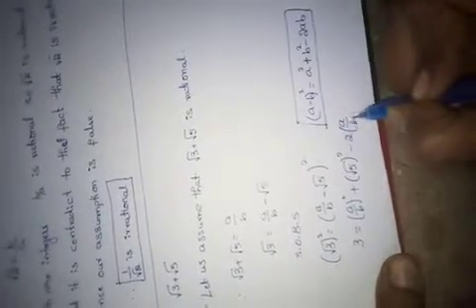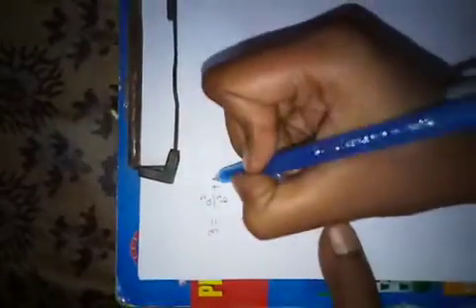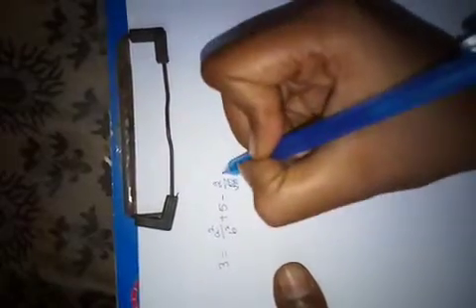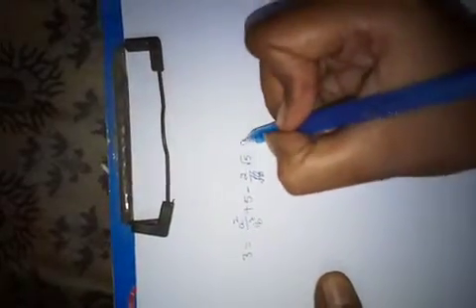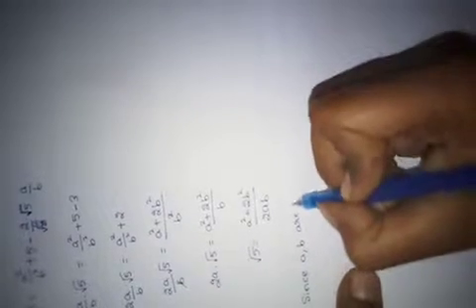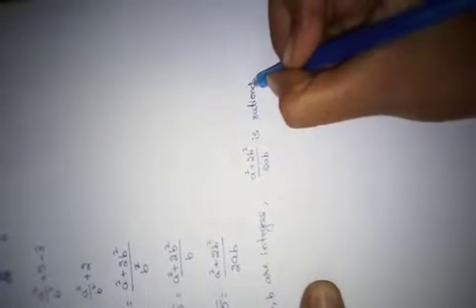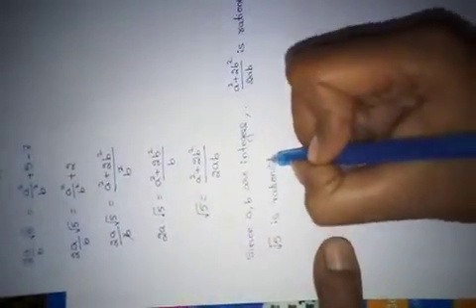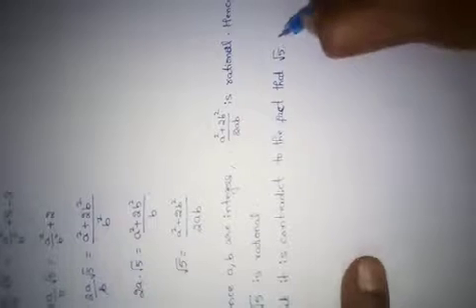10th maths Real numbers - prove that given no is irrational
Important problems